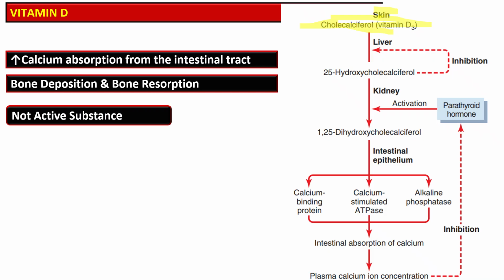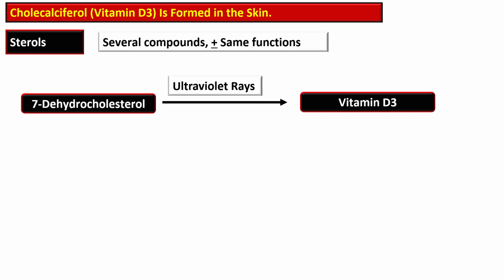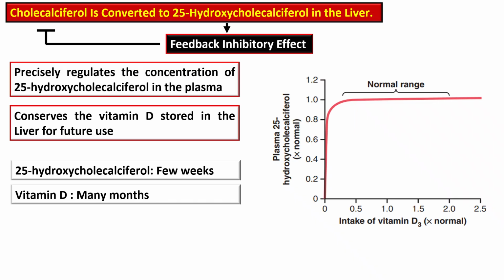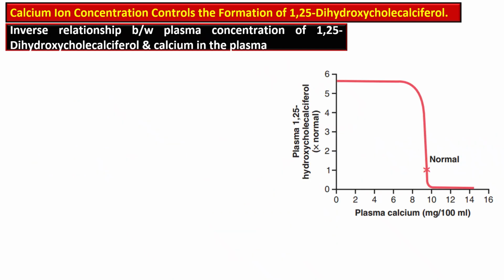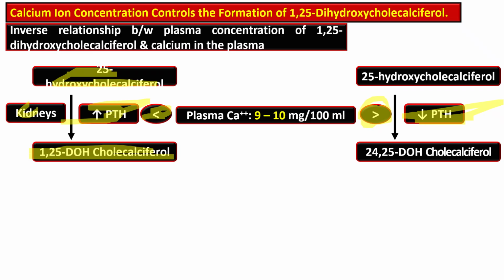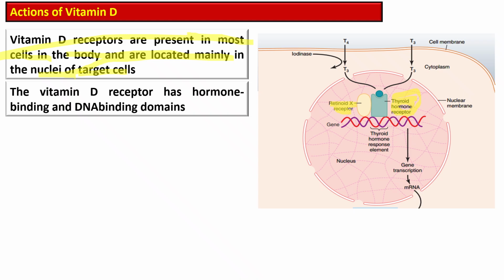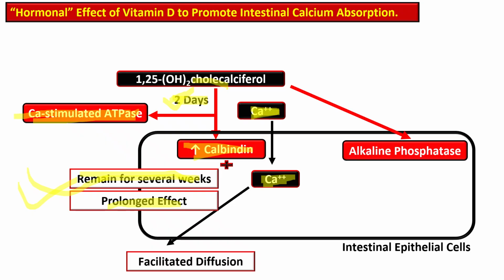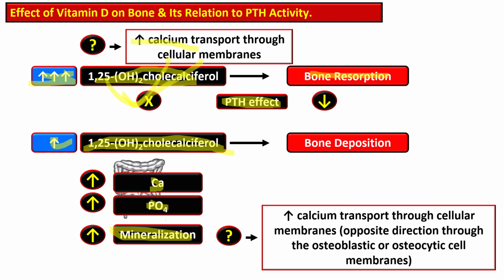80i2 VITAMIN D short